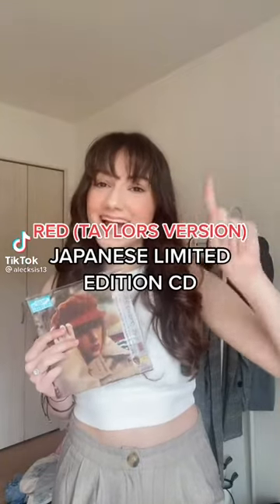Red (Taylor’s Version) Special Edition Japan CD